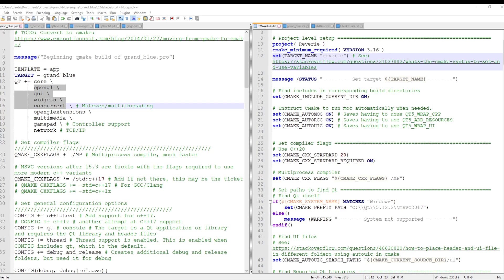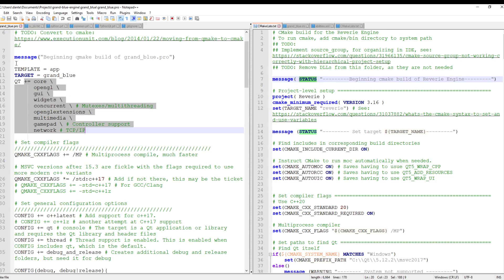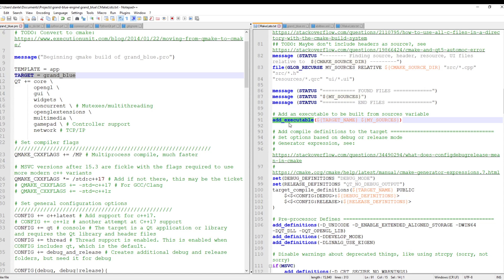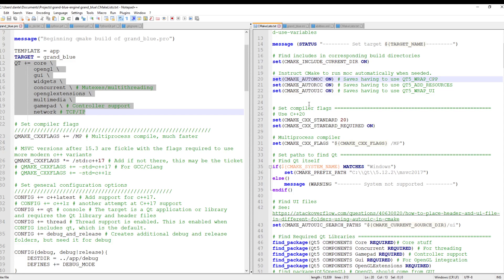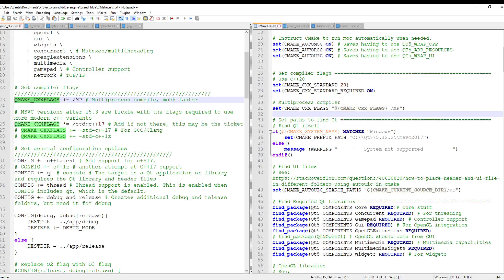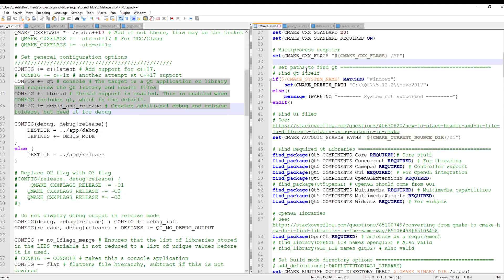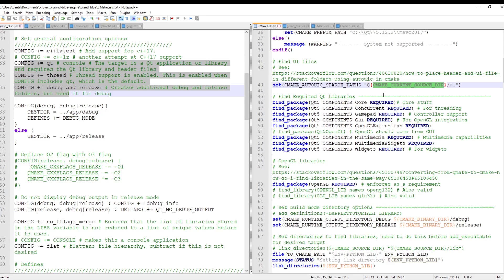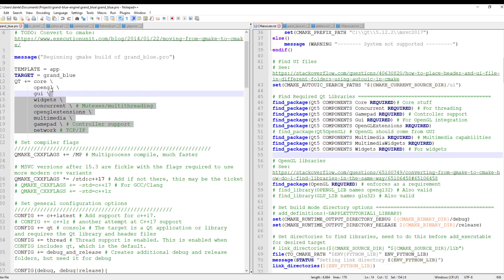Converting QMake for Qt to CMake, Part 1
Hey folks, today I ramble on about changing my build system, enjoy! Please let me know if you have any questions. Follow-up videos coming soon.